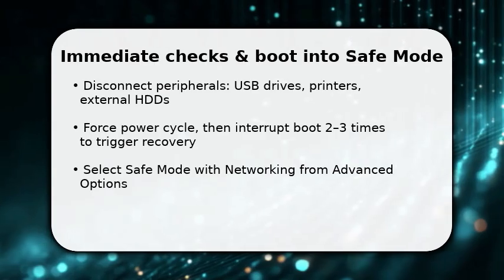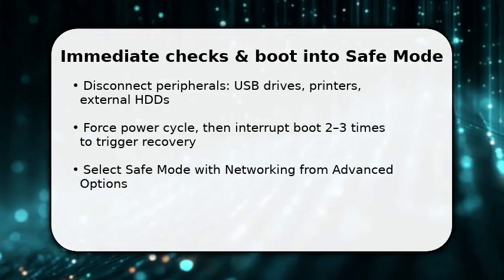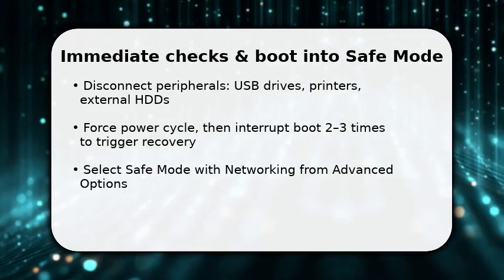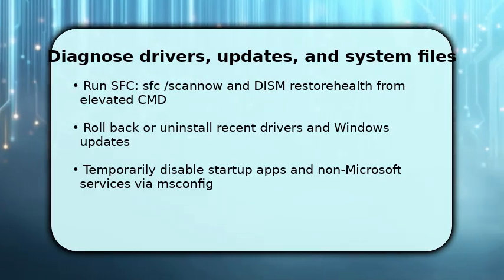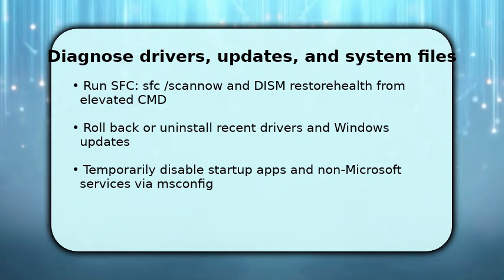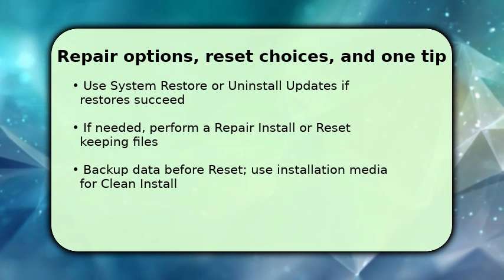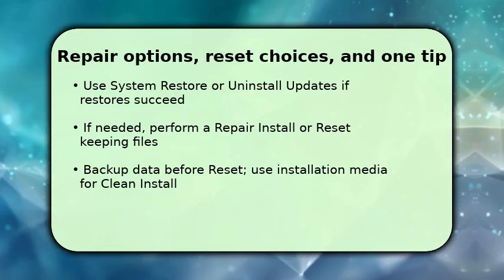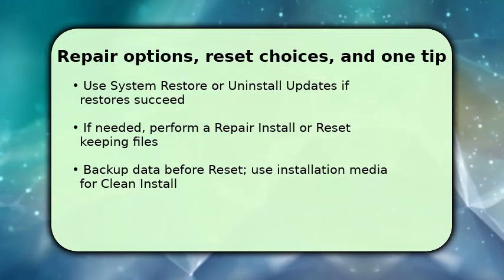How to Fix Windows Restart Loop (updated)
Explore solutions to the frustrating Windows restart loop issue in this updated guide. Discover troubleshooting steps, fixes for common errors causing restarts, and tips on preventing future occurrences.